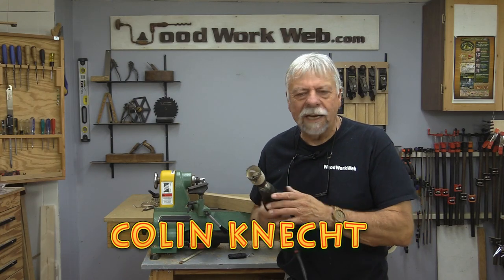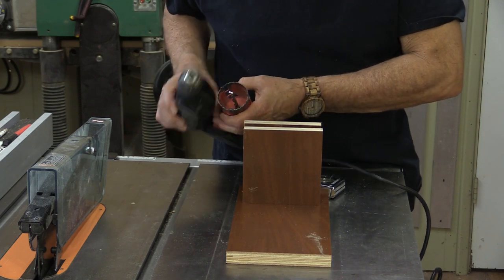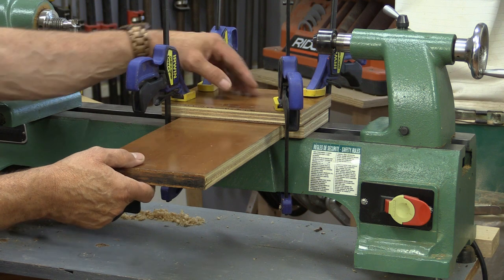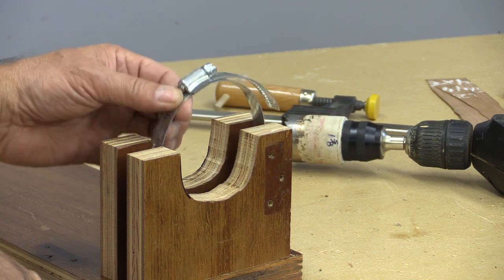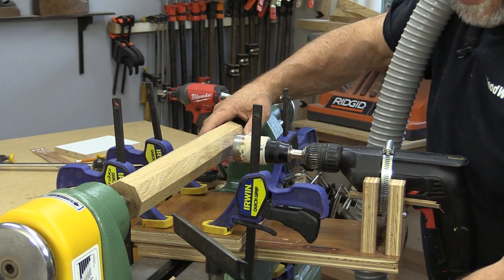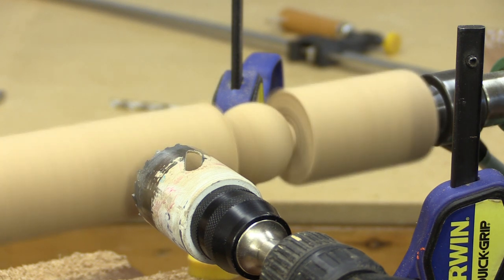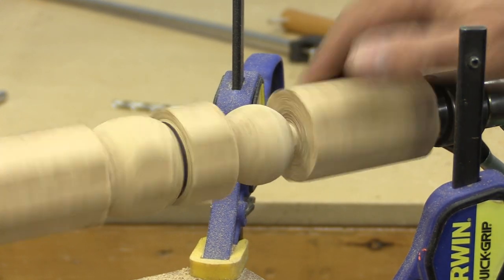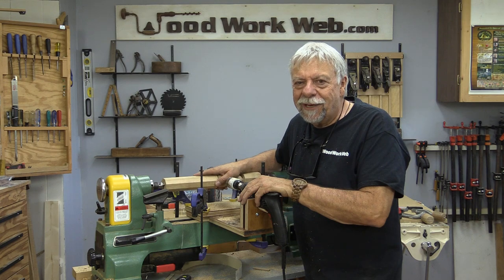Making Wooden Balls / Spheres On the Lathe With a Drill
Ever wondered how to make wooden balls? Well, In this video, we do some wood turning where I show you how to make wood spheres using a wood lathe, a drill and a hole saw.